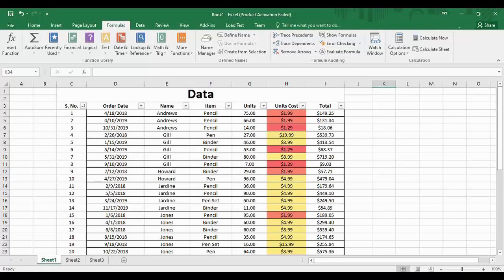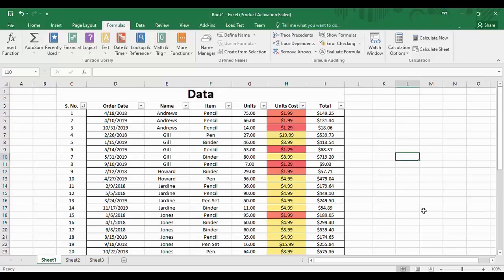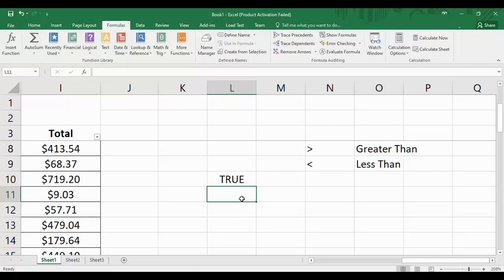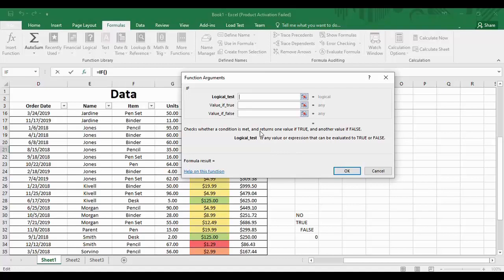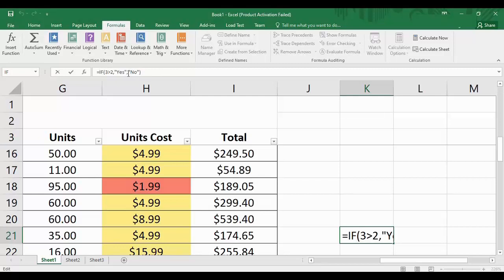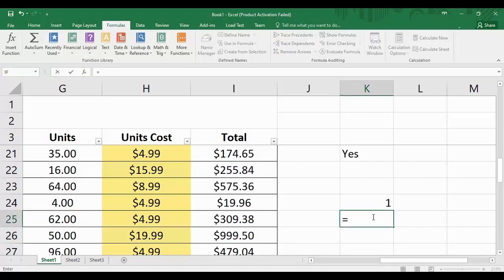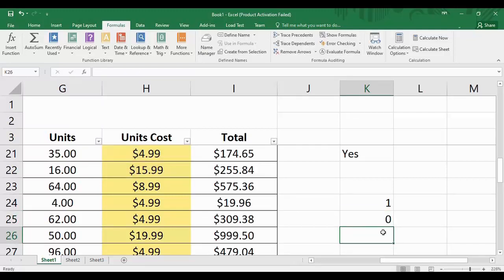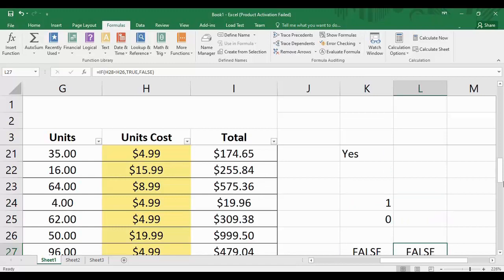Microsoft Excel Tutorial - How to use the Excel IF function